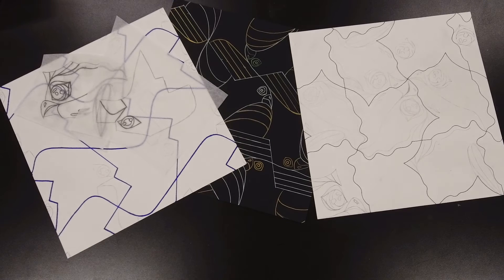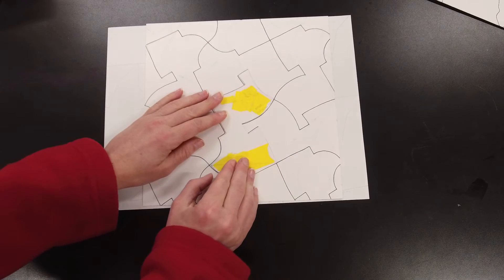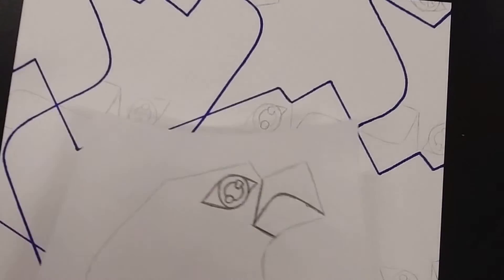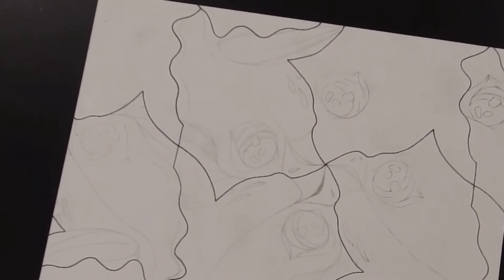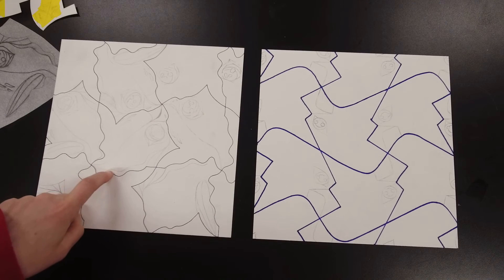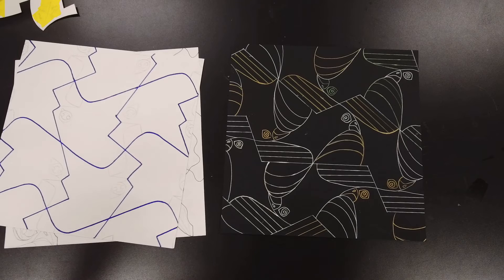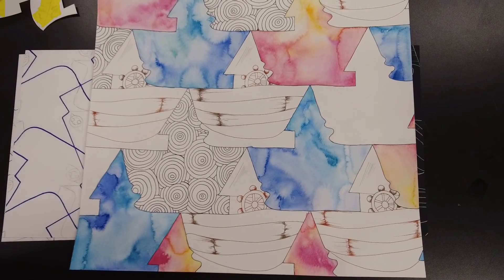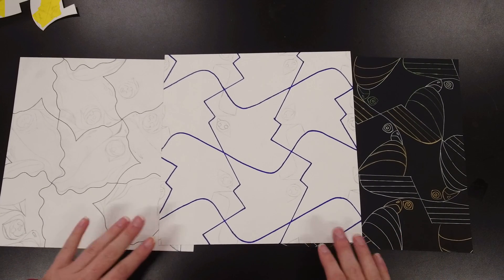Intermediate Art: Tessellations discussion - finished using stencil, tracing paper talk and design!